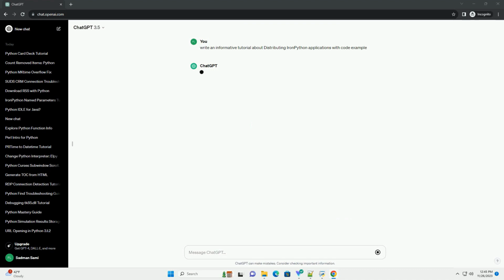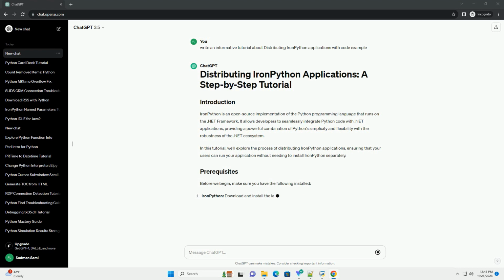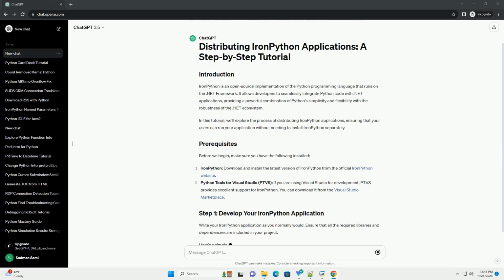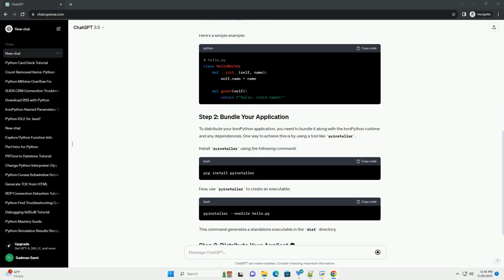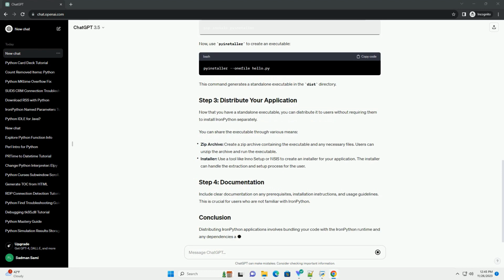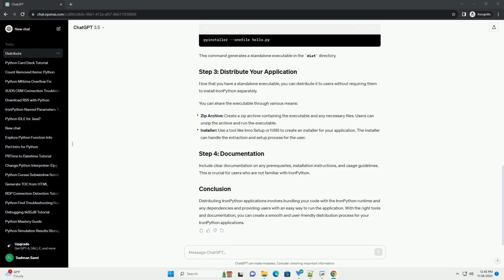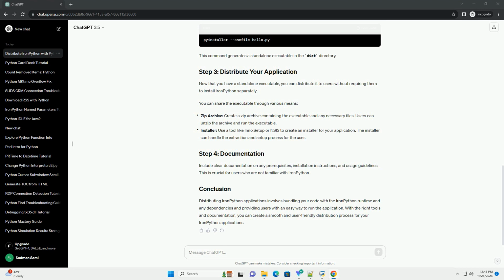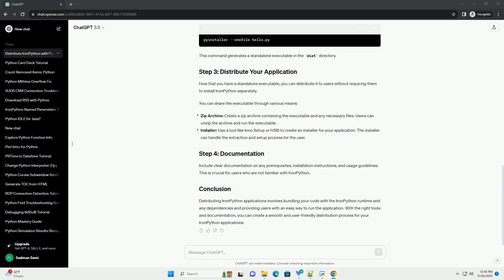Distributing IronPython applications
IronPython is an open-source implementation of the Python programming language that runs on the .NET Framework. It allows developers to seamlessly integrate Python code with .NET applications, providing a powerful combination of Python's simplicity and flexibility with the robustness of the .NET ecosystem.
In this tutorial, we'll explore the process of distributing IronPython applications, ensuring that your users can run your application without needing to install IronPython separately.
Before we begin, make sure you have the following installed:
IronPython: Download and install the latest version of IronPython from the official IronPython website.
Python Tools for Visual Studio (PTVS): If you are using Visual Studio for development, PTVS provides excellent support for IronPython. You can download it from the Visual Studio Marketplace.
Write your IronPython application as you normally would. Ensure that all the required libraries and dependencies are included in your project.
Here's a simple example:
To distribute your IronPython application, you need to bundle it along with the IronPython runtime and any dependencies. One way to achieve this is by using a tool like pyinstaller.
Install pyinstaller using the following command:
Now, use pyinstaller to create an executable:
This command generates a standalone executable in the dist directory.
Now that you have a standalone executable, you can distribute it to users without requiring them to install IronPython separately.
You can share the executable through various means:
Zip Archive: Create a zip archive containing the executable and any necessary files. Users can unzip the archive and run the executable.
Installer: Use a tool like Inno Setup or NSIS to create an installer for your application. The installer can handle the extraction and setup process for the user.
Include clear documentation on any prerequisites, installation instructions, and usage guidelines. This is crucial for users who are not familiar with IronPython.
Distributing IronPython applications involves bundling your code with the IronPython runtime and any dependencies and providing users with an easy way to run the application. With the right tools and documentation, you can create a smooth and user-friendly distribution process for your IronPython applications.
ChatGPT